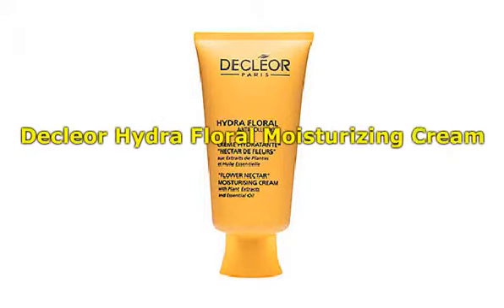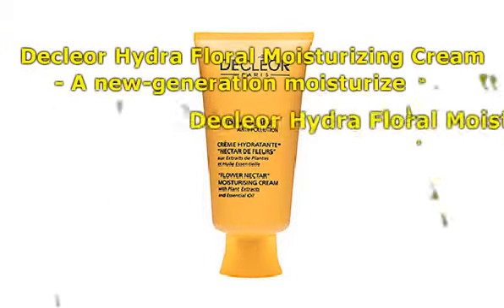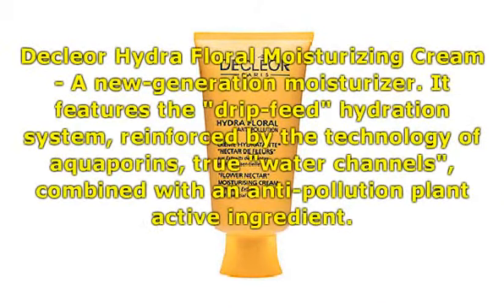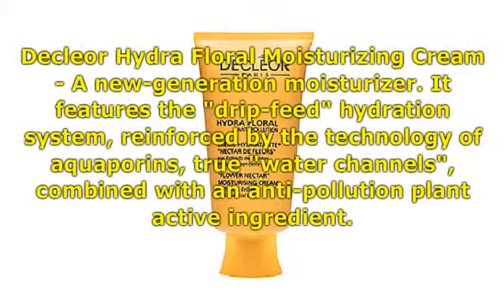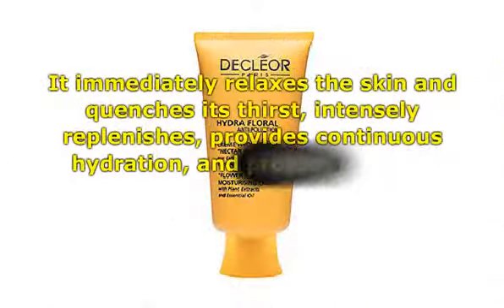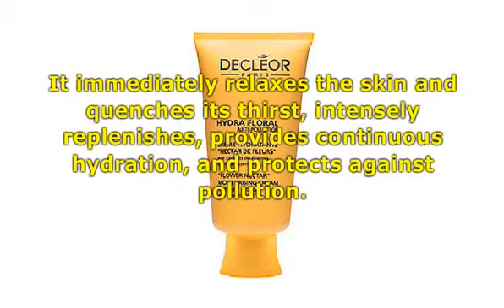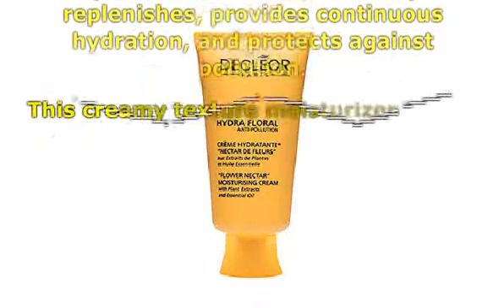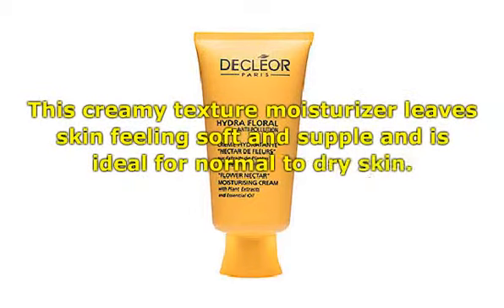Decleor Hydra Floral Moisturizing Cream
Decleor Hydra Floral Moisturizing Cream - A new-generation moisturizer. It features the "drip-feed" hydration system, reinforced by the technology of aquaporins, true "water channels", combined with an anti-pollution plant active ingredient.